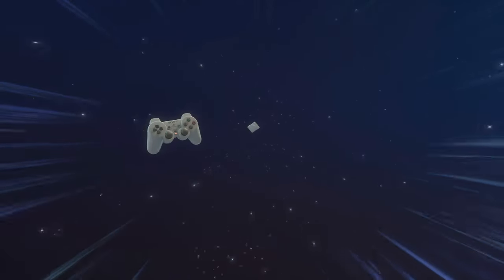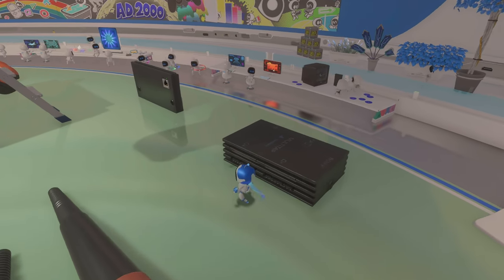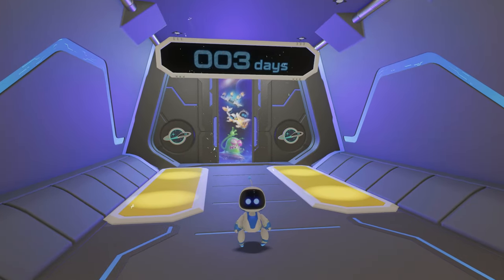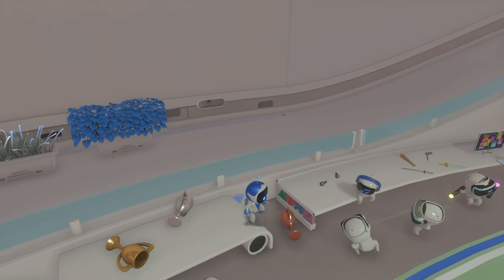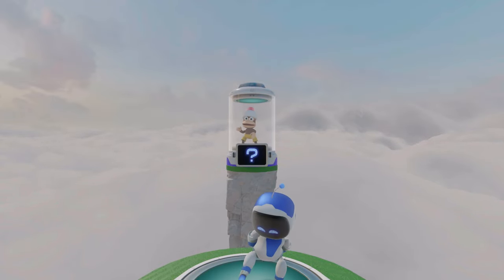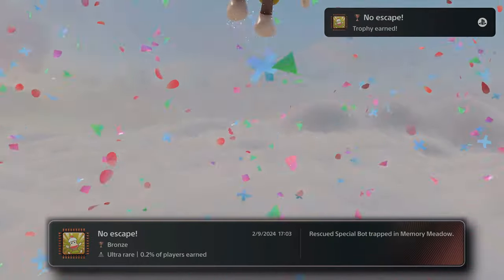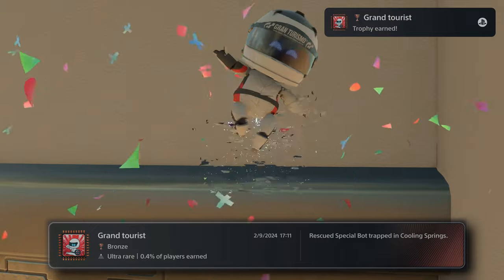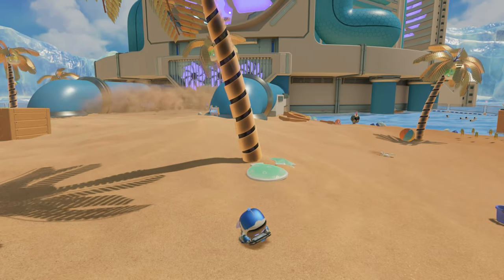I Beat 100% of Astro's Playroom Before Astro Bot, Here's What Happened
With the new Astro Bot game releasing, Astro's playroom has been getting secret bots added with trophies which are all now out in the wild. I decided to wait and get of them in this video, going back to beat 100%.

0:00 - Intro
0:23 - Bot Rescue
10:50 - Outro

Astro Bot Game, Platinum Trophy, Trophies

Going Back to Beat 100% in Astro's Playroom